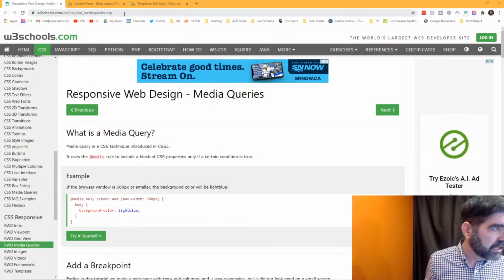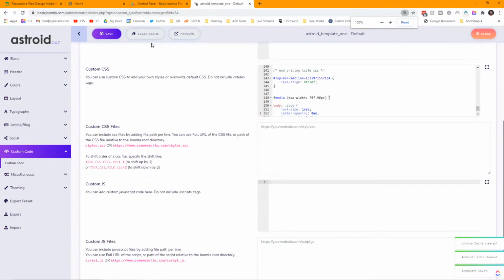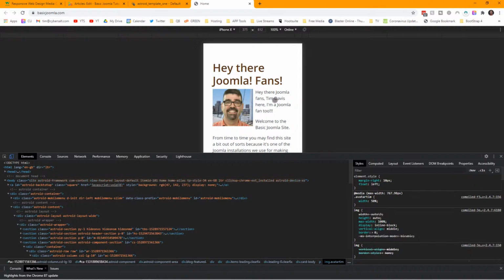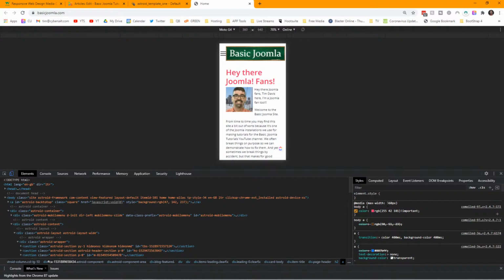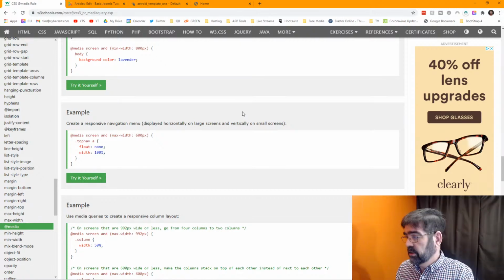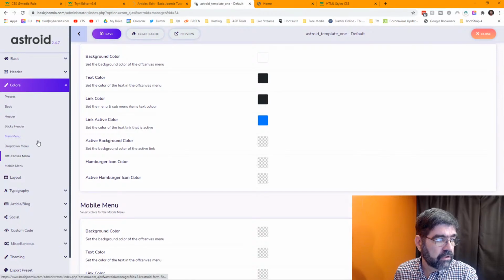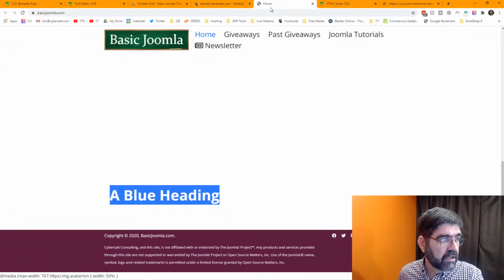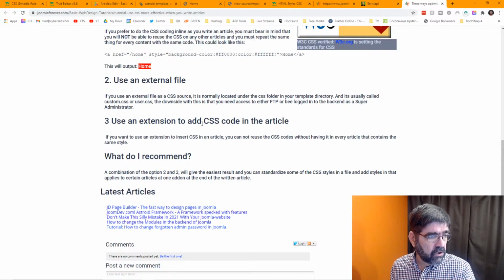Query CSS Basics for Joomla - 👀 WMW 104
@media Query CSS Basics are just what you need to overcome that sinking feeling after you are starting to master the design your website for desktops and realize it needs to be fixed for mobile devices and other screen widths.

In this video we'll look at the very basics of @media Query CSS and how you can easily customize the look of your website on different devices and screen widths.